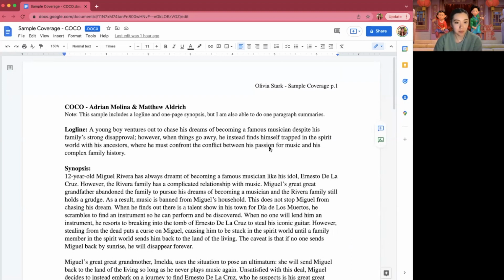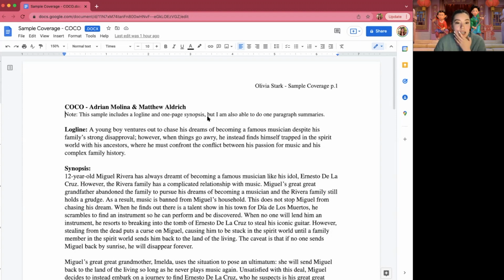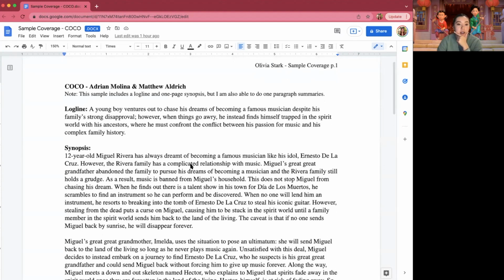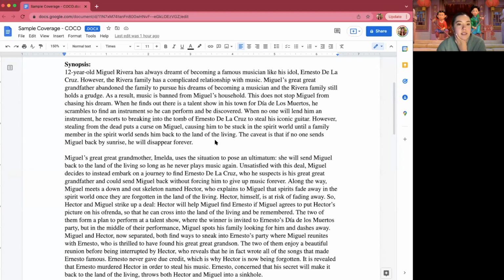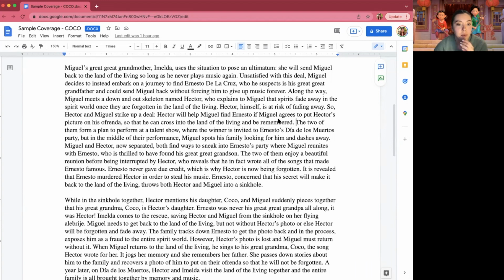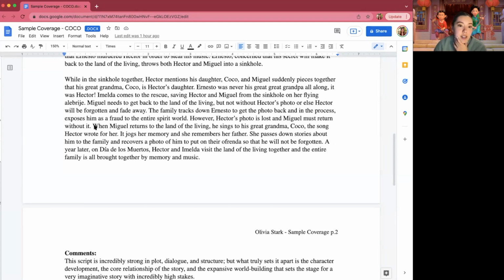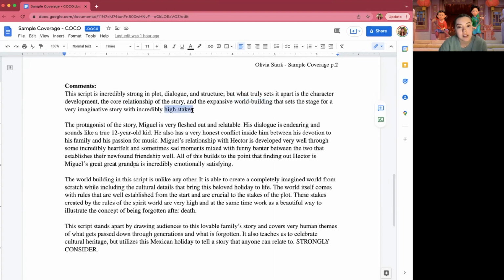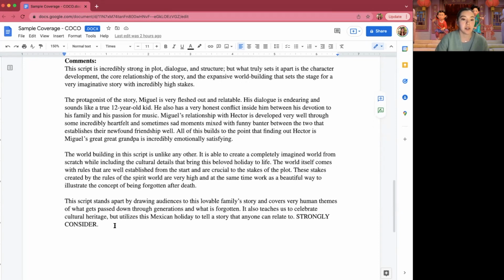Script Coverage & Animation Creative Development Internships | Asians in Animation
Join us for this low-key, casual team meeting on evaluating creative projects and what you might run into in a development internship application!

This talk is geared to current students and recent grads, but we're open to having anyone who's interested in pursuing creative development as a career!

We will be covering:
- How to do script coverage
- What script coverage looks like
- Writing loglines
- Pitfalls & Tricks to make your exec's life easier
- Development Internship Q&A / What execs are looking for in hiring development interns

Thanks everyone for joining us and for being such a great audience!

For any questions, we can't guarantee that we will be able to answer them in the comments, but we're open to feedback and any topics you want to cover in the future. Alternatively, head to our Discord and someone might be able to jump in and help answer your question!